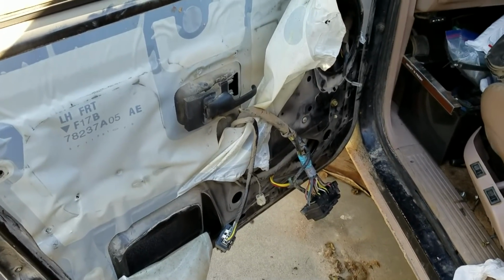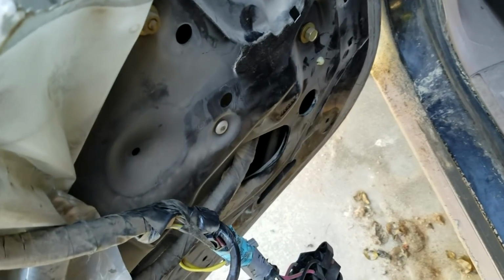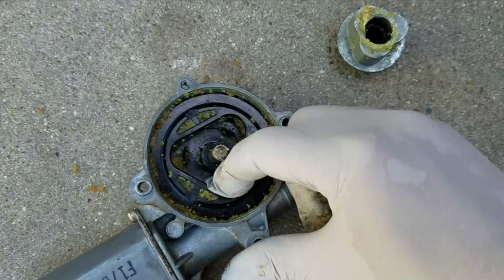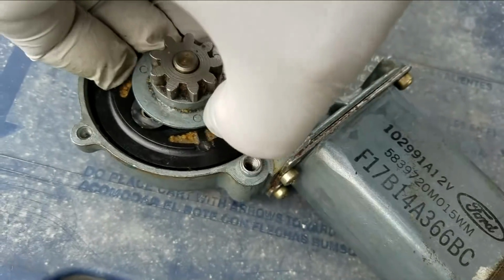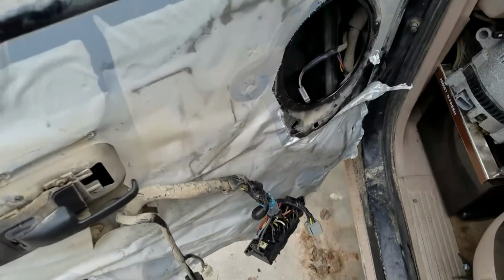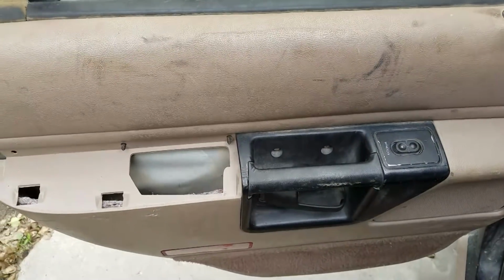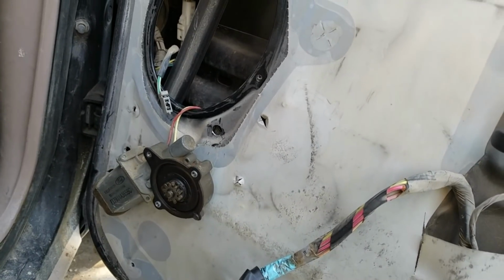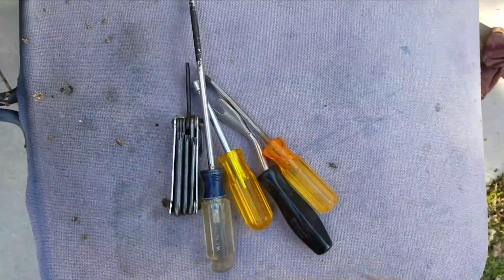Ford power window motor repair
Emporia Center Haven little bit rash burn a lot of Hawaiian on Blairs viral